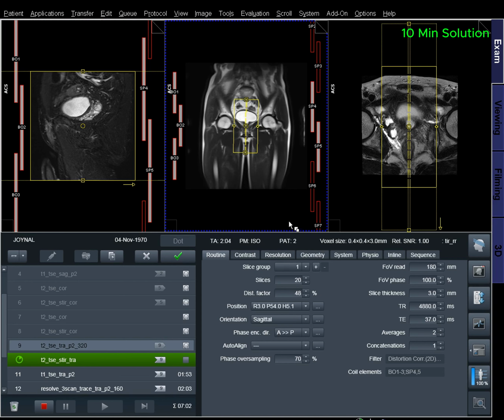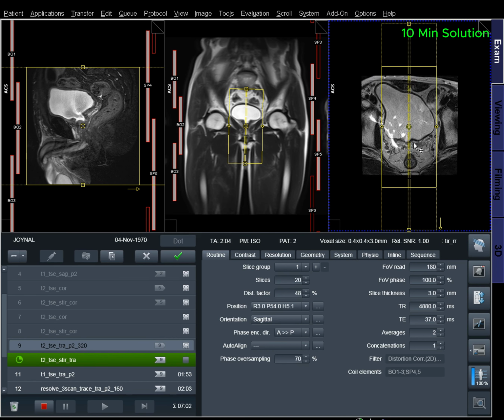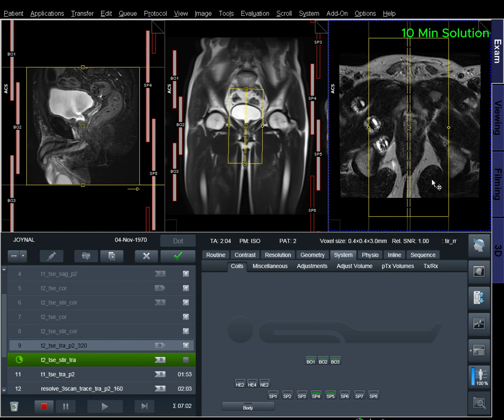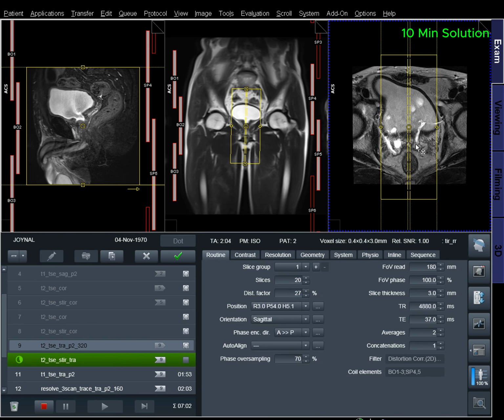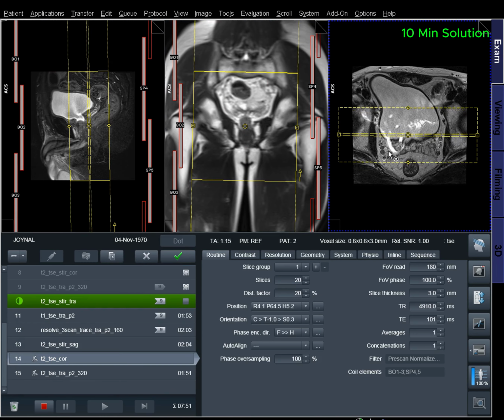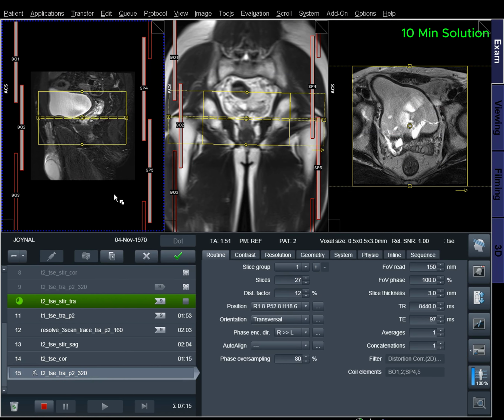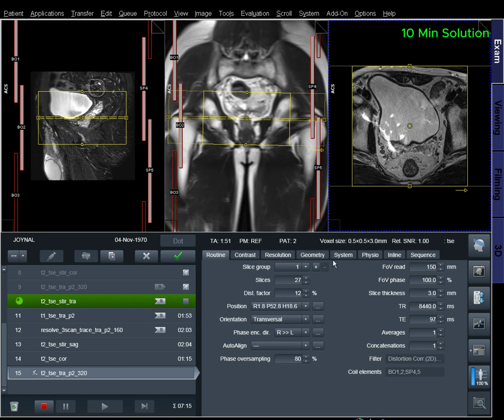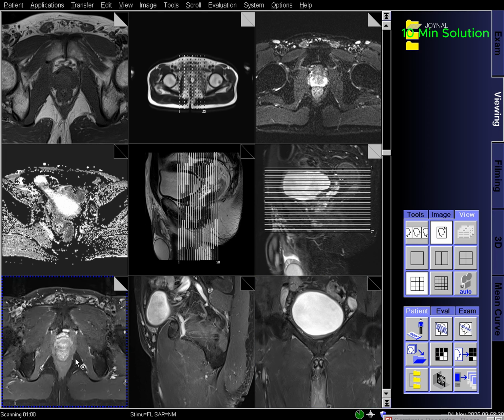MRI of Prostate Planning 3T/1.5T MRI | Prostate MRI Protocol & Positioning Guide 2025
Learn the complete MRI of Prostate Planning process with this detailed guide. 🌟
We compare 3T vs 1.5T MRI scanners, discuss ideal positioning, protocols, and parameters, and explain how to get the best prostate imaging results. Perfect for radiology students, MRI technologists, and medical professionals who want to master multiparametric prostate MRI in 2025.

✅ Topics Covered:

MRI Prostate Planning Step-by-Step

3T vs 1.5T MRI Comparison

Protocol & Positioning Tips

Image Quality Optimization